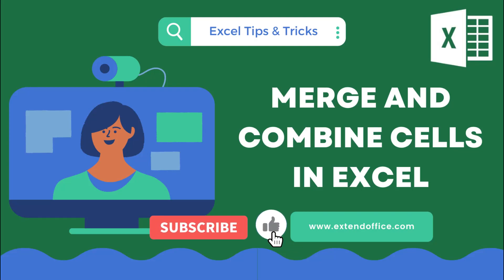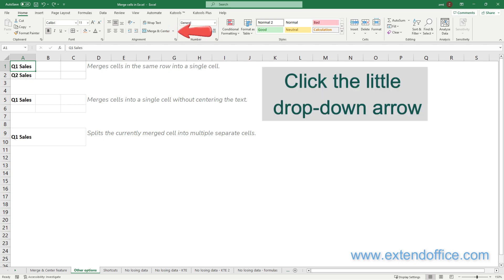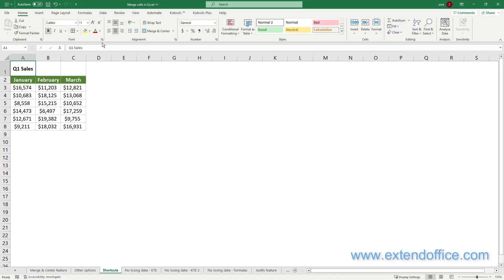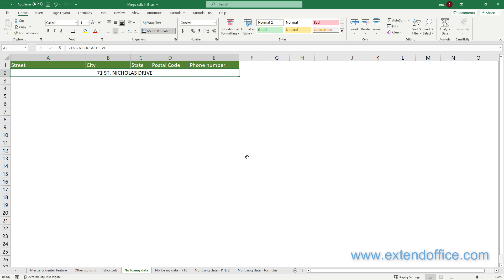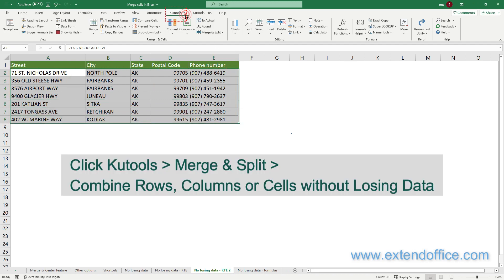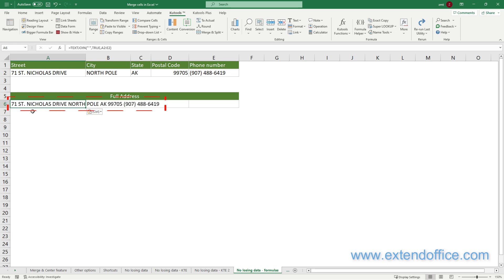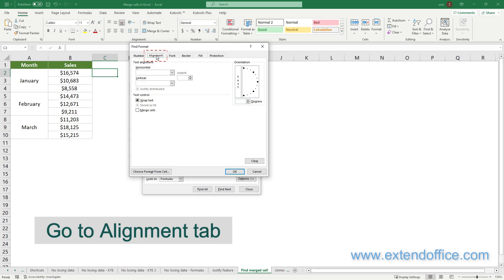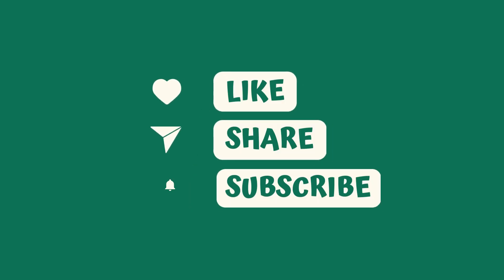Merge and combine cells in Excel (Easy step-by-step guide)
This video provides a detailed guide on how to merge cells in Excel, along with practical tips and tricks.

00:00 Introduction
00:25 Merge cells with Built-in feature
00:46 Method 1 - Merge & Center feature
02:08 Method 2 - Shortcuts
03:20 Merge cells without losing data
03:55 Method 1 - Merge cells, columns, rows with a handy tool
05:24 Method 2 - Combine cells with formulas
06:15 Method 3 - Merge cells with Justify feature
06:57 Merge cells without losing data
07:49 Merge cells without losing data